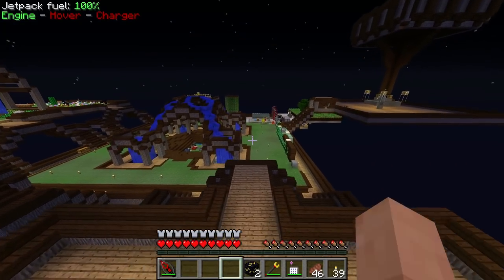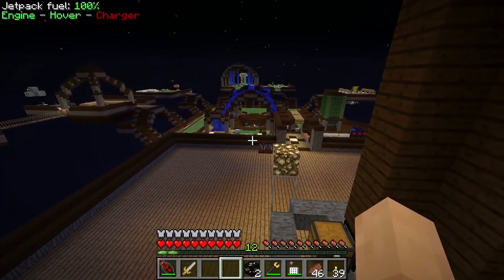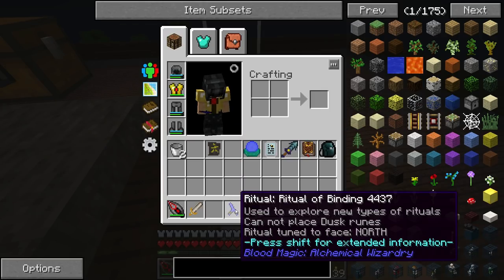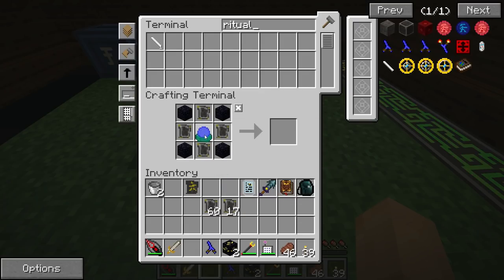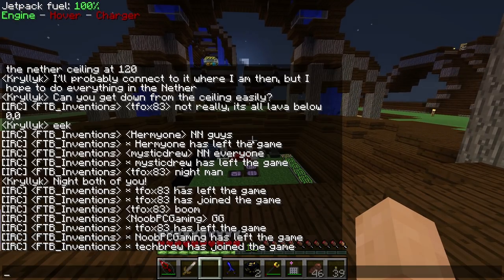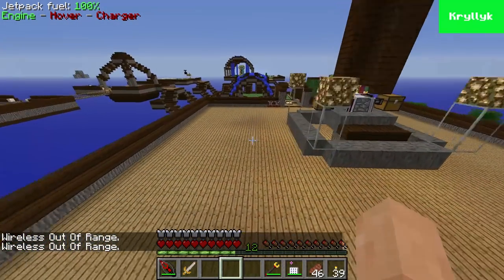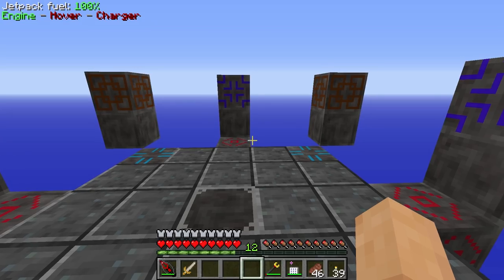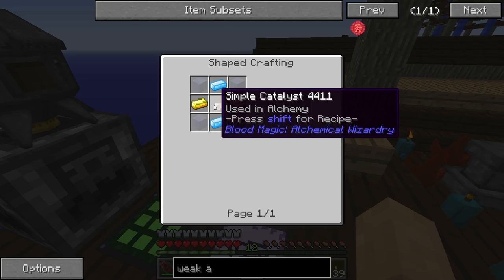FTB Infinity: Evolved Skyblock - Ep. 41 - Tier 4 Blood Altar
Welcome to FTB Infinity Evolved Skyblock on Expert Mode!  I've been waiting for this pack to finally get released and here it is!  I was looking for a more challenging en-devour and I think we have found it!

Join us as we progress through Tech and Magic Mods and build amazing and awesome bases and cool unique designs.

Players joining a server will be switched to the server's game mode upon login automatically and you will need to be assigned an island from an Admin/Owner of the server.